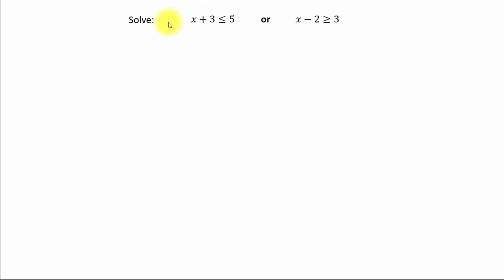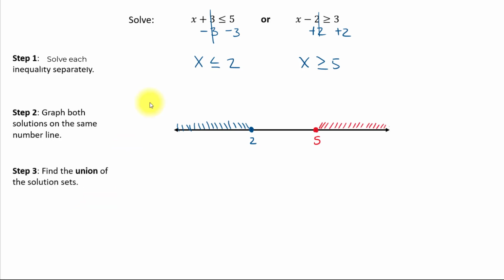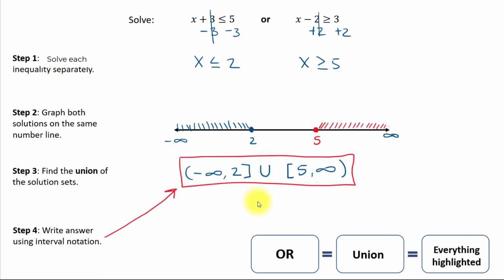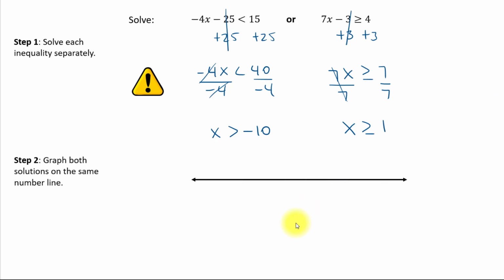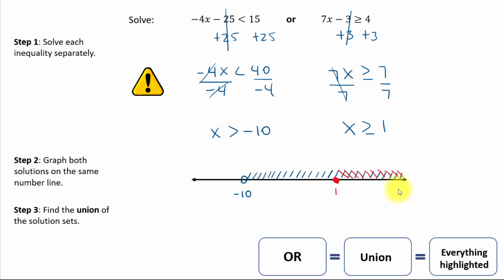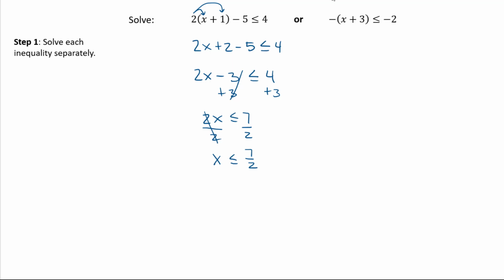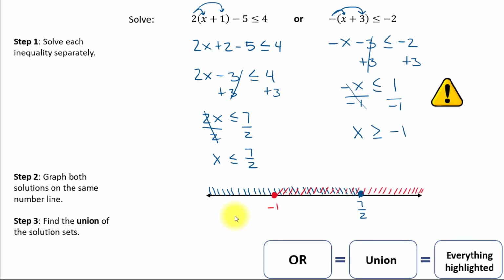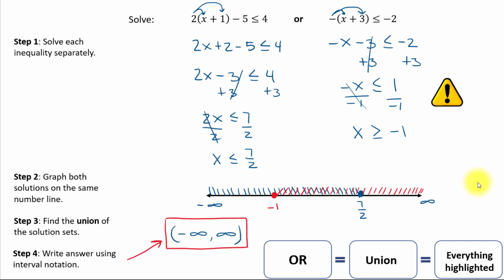Compound Inequalities with "OR"